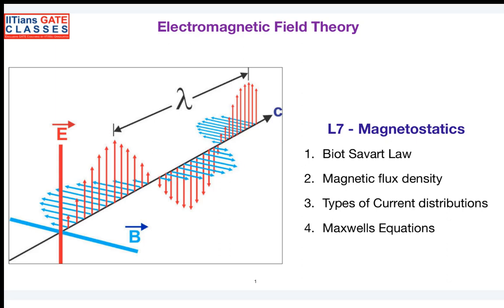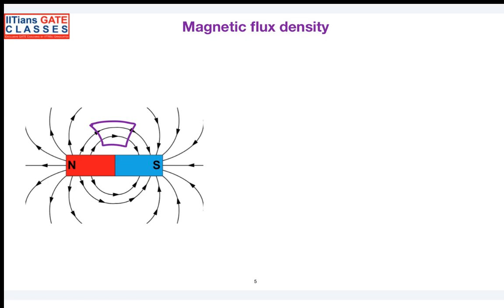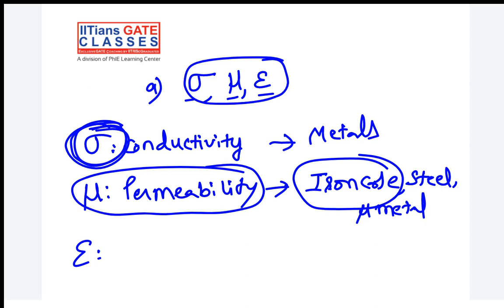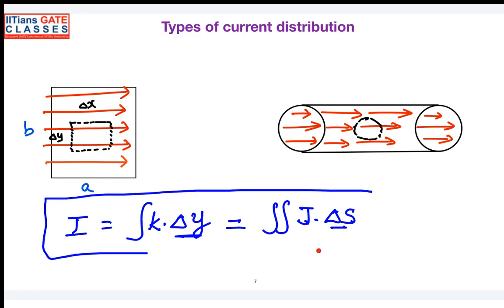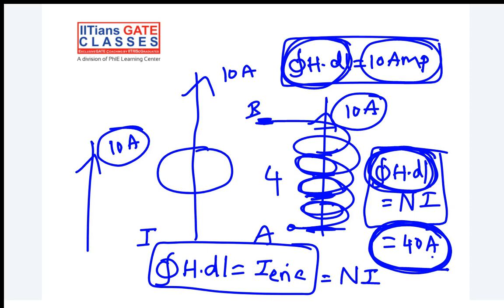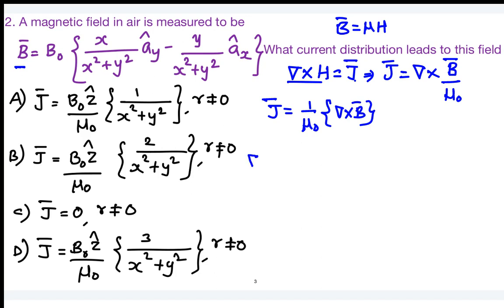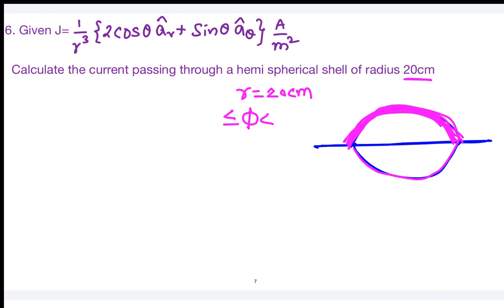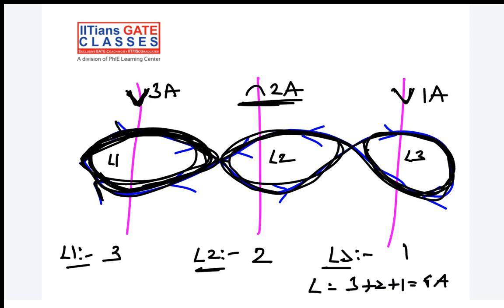Electromagnetic Theory | Biot Savart Law L10 | GATE EC, EE & IN Lectures | GATE EC, EE & IN Coaching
✅Salient Features
Regards,
Team IGC